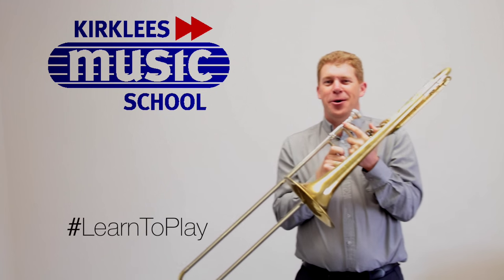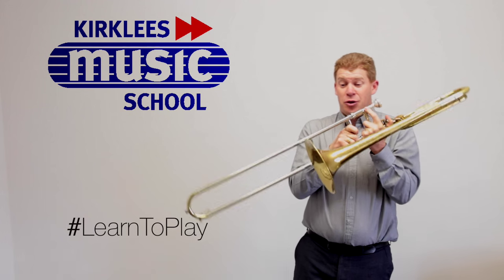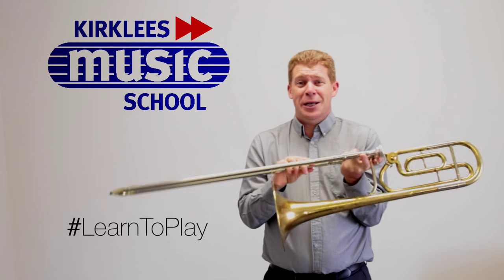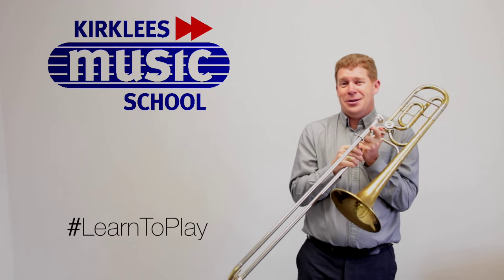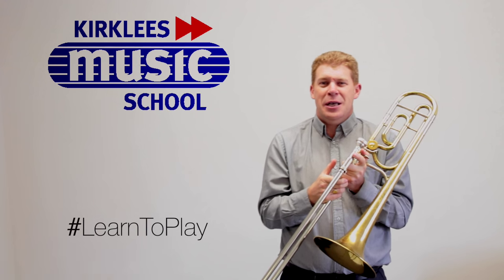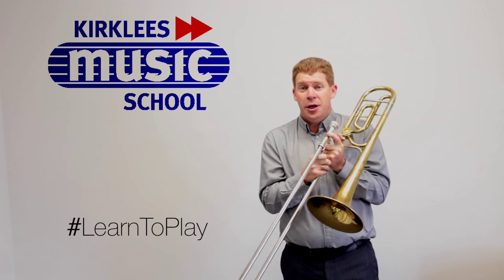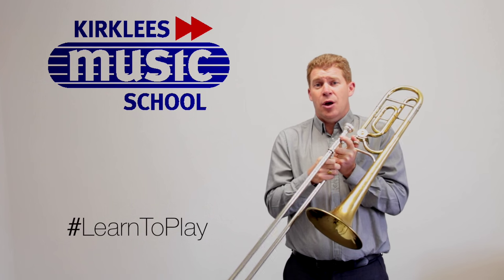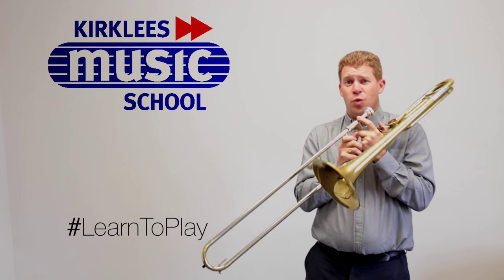LearnToPlay - Kirklees Music School Trombone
Watch one of our teachers Mr Dolling introduce us to one of his favourite instruments, the Trombone.